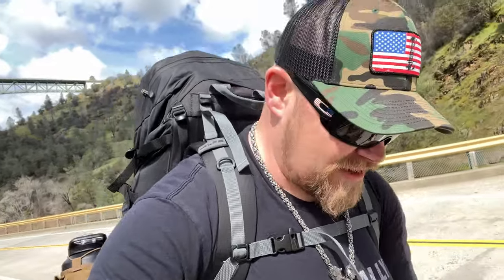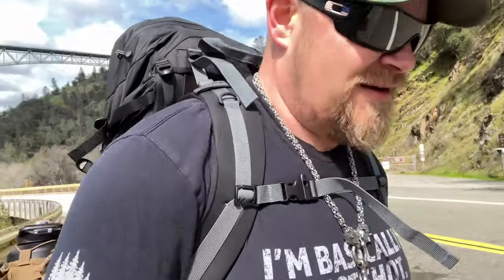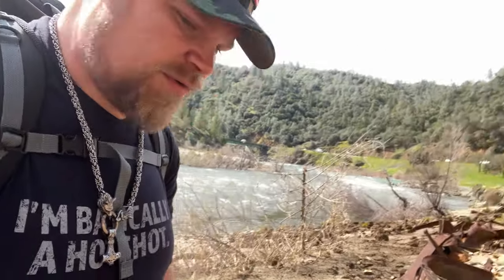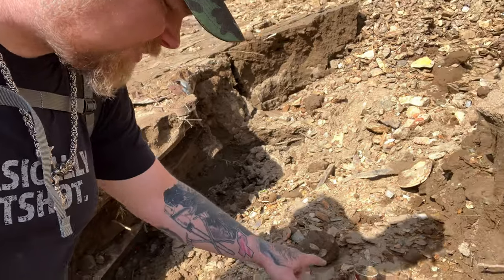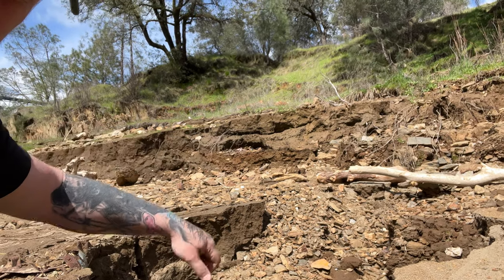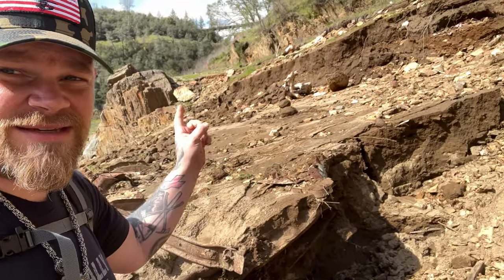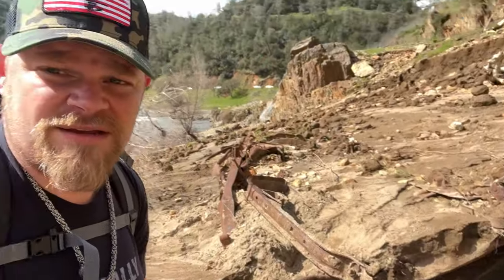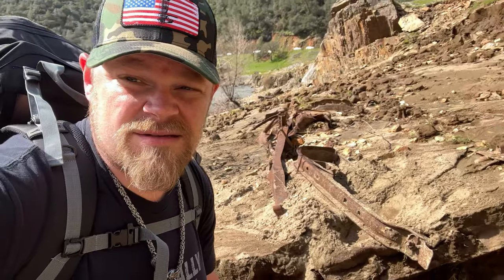🏔️ New Adventures 👩‍🚀😍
Just a little video update.